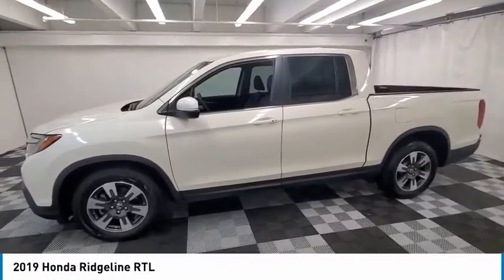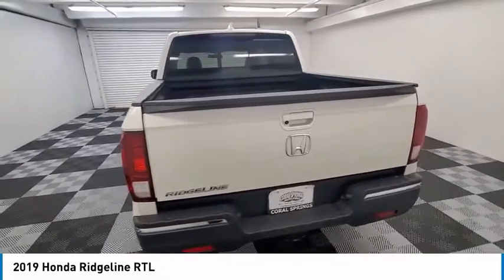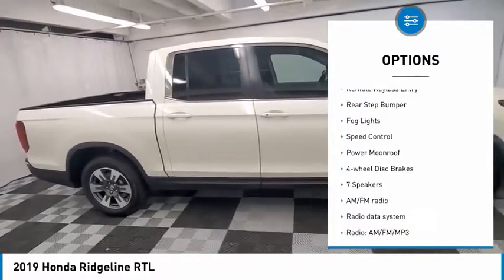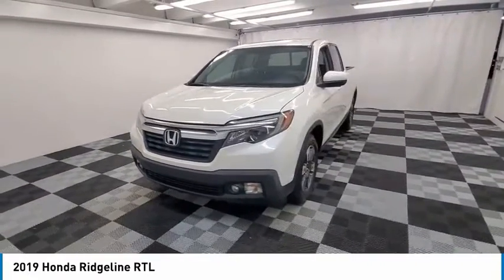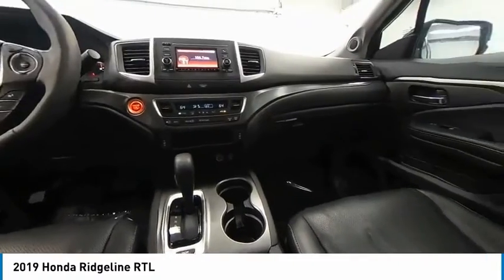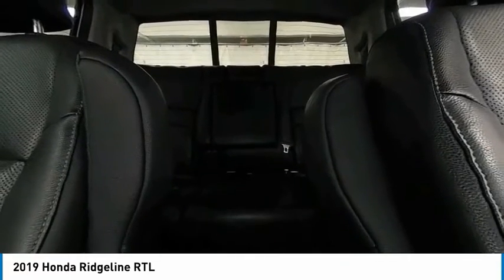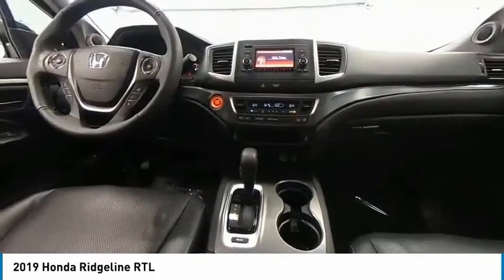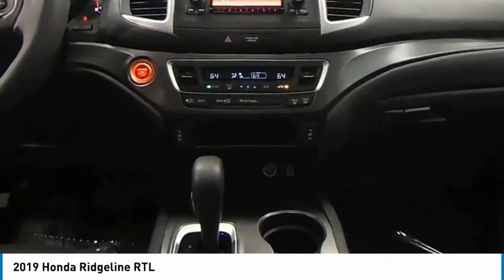2019 Honda Ridgeline near me coral springs pompano miami fl HKB002112 HKB002112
White Used 2019 Honda Ridgeline near me in Davie, Pompano, Fort Lauderdale, Miami FL at Coral Springs Automall

9300 W Atlantic Blvd.

9400 W Atlantic Blvd.

Coral Springs Auto Mall is pleased to offer this Beautiful 2019 Honda Ridgeline. This RTL Ridgeline is beautifully finished in White and complimented by Black Leather and this exceptional vehicle comes well equipped with Black Leather and gives you an amazing driving experience along with impressive Fuel efficiency rating. 19/26 City/Highway MPGbrbrbrCARFAX One-Owner.brClean CARFAX.brbrPriced below KBB Fair Purchase Price!brbr19/26 City/Highway MPGbrbrbrCoral Springs Auto Mall is a family owned dealership that has served the South Florida community with quality new and used cars since 1985. During this time weve had the chance to grow and learn with our community and sharpen the skills of our staff to provide better customer service while saving you money. The sales, service, and finance specialists are more than knowledgeable and eager to provide you with top notch car buying experience. Coral Springs Auto Mall wants to set the bar a bit higher when it comes to taking care of our customers and their new, used, or certified pre-owned .